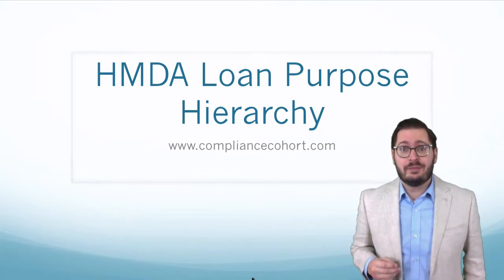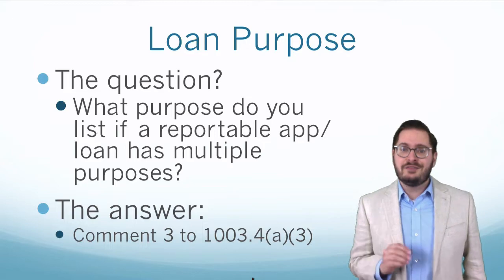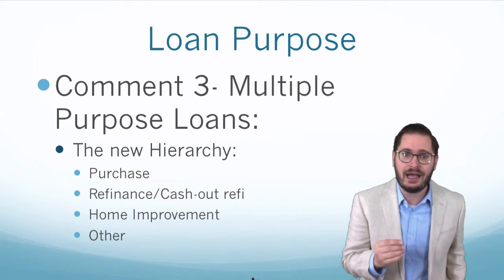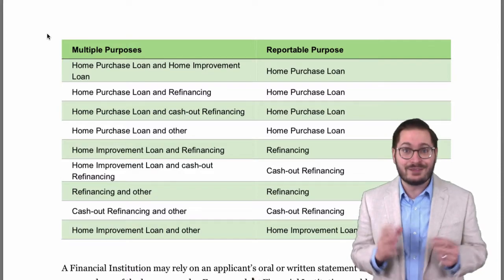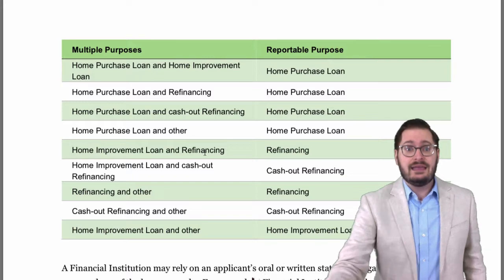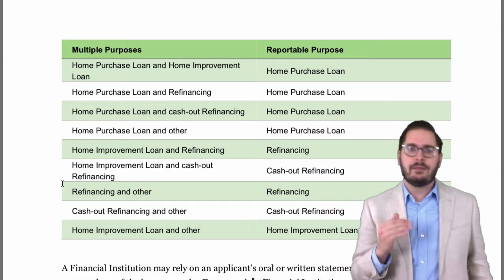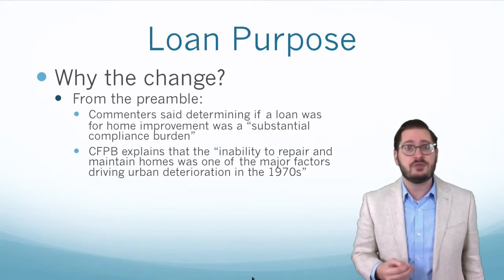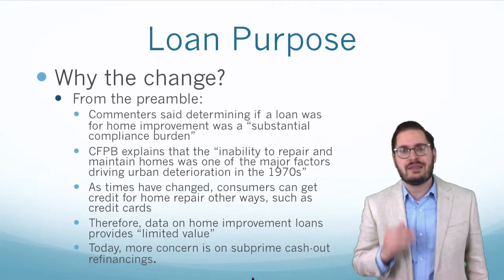HMDA Loan Purpose Hierarchy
In this Compliance Clip, Adam discusses the purpose hierarchy in this HMDA video and explains why the CFPB changed the long-standing order of which purposes take priority over other purposes. This video dives into the rule, commentary, and preamble to give us a full understanding of the revised HMDA hierarchy.